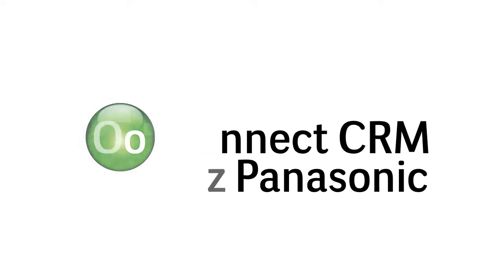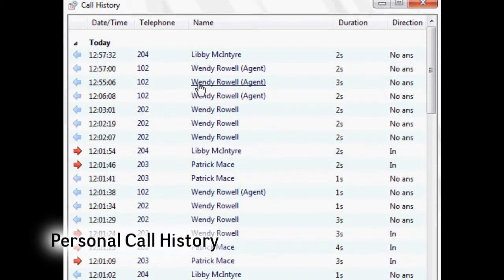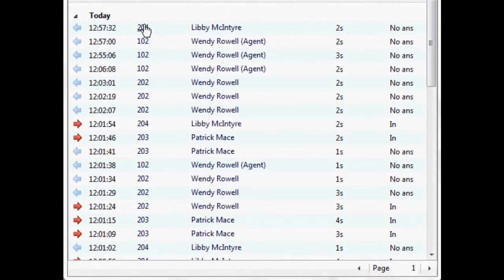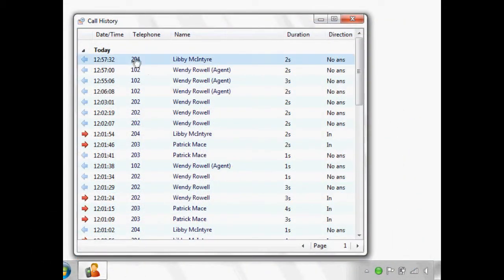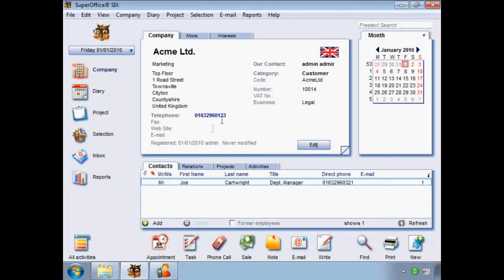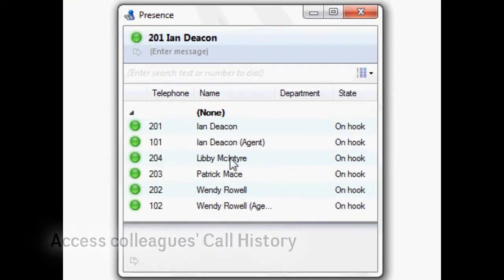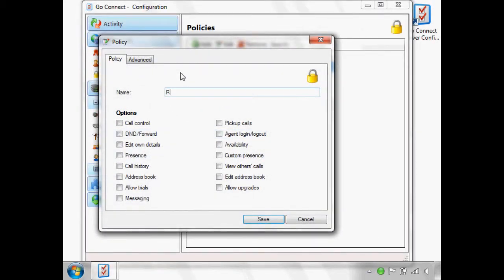Go Connect CRM for Panasonic Call History